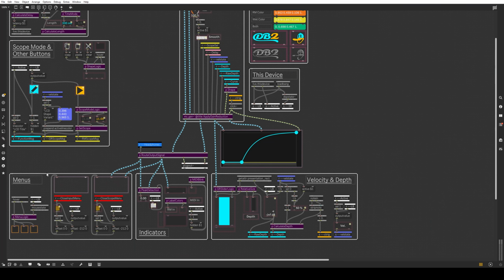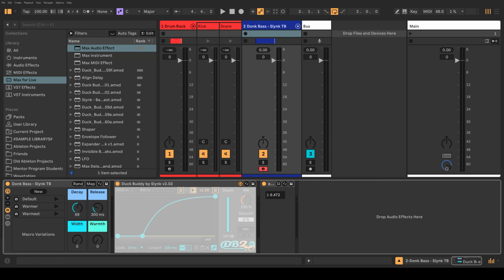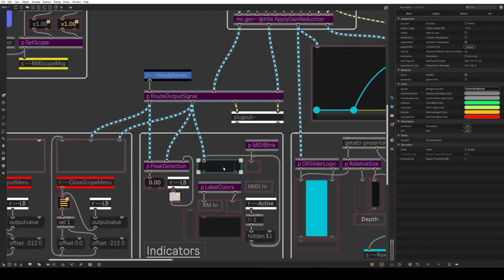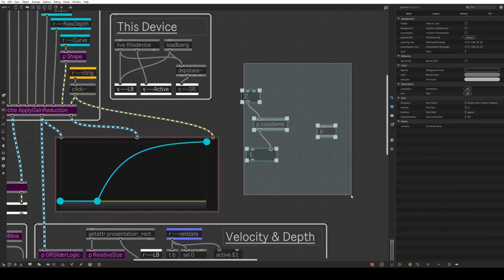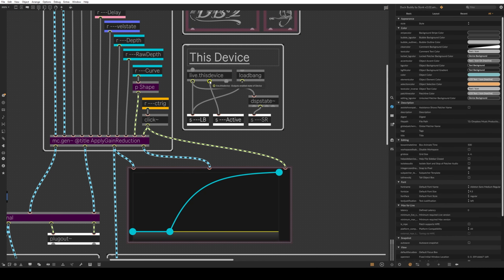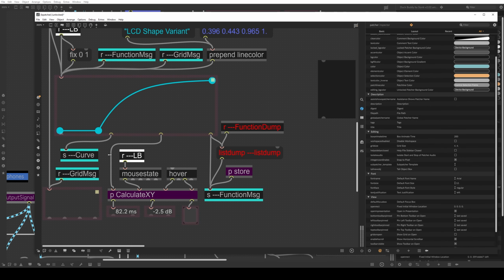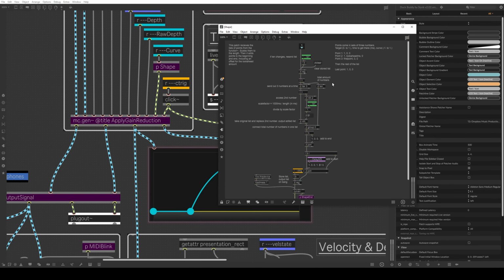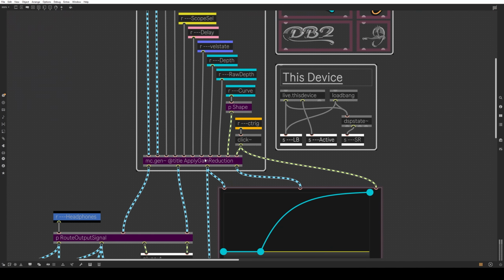Building Duck Buddy 2: Ep 1 – Max Basics, Audio Routing, and the Function Object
This is kinda my first MaxForLive video so I'm not sure if this is something you all will be interested in or how much of the basics I should explain. For this first video, I thought I would go over a few things to help those of you who are interested in getting started making your own devices in Max. There is a pretty big learning curve but I love wiring stuff up and making my ideas come to life! Please let me know if you'd like to see more videos like this or any feedback you have on the format. Let me know what you want to see! If there is enough interest, I'll continue making videos like these. Thanks and I hope you enjoy!

00:00 Intro
00:41 New Maxforlive Device
01:36 Audio Is A Number
04:16 Turning On Debug Probes
04:53 Send & Receive Pairs
06:19 DB2 Signal Flow
07:13 Subpatchers & BPatchers
10:57 MIDI & Audio Routing
13:39 Load Bang, Device Active & Sampling Rate
15:18 The Shape BPatcher
16:04 The Function Object
16:28 Changing Attributes With Messages
17:06 Function Outputs
19:36 Print To Max Console
20:16 Understanding These Numbers
22:31 All Points In Curve~ Format
24:59 Outro

// I teaching music production lessons. Interested?